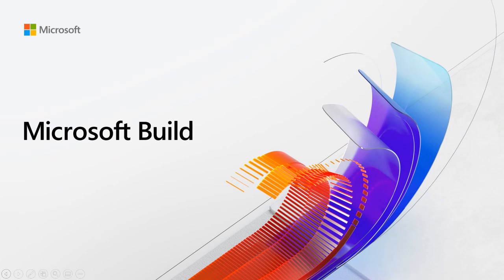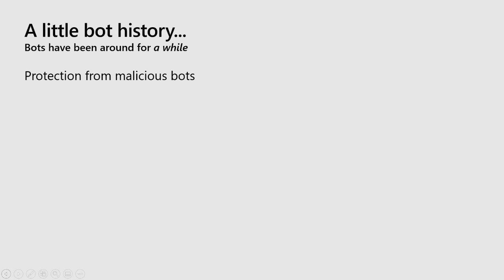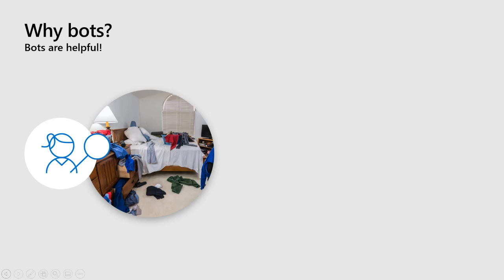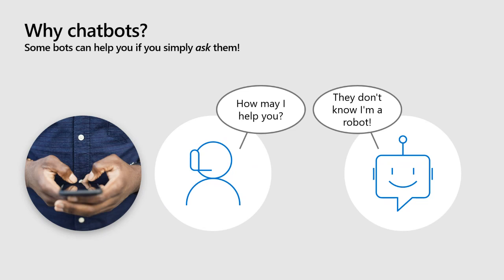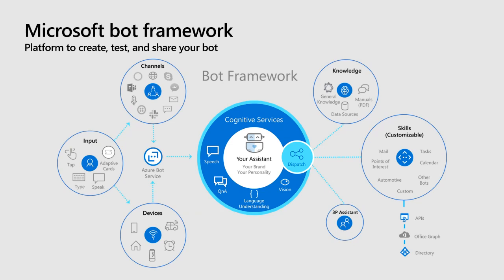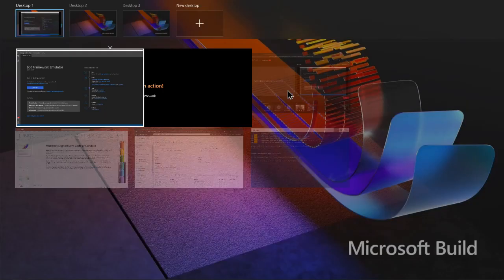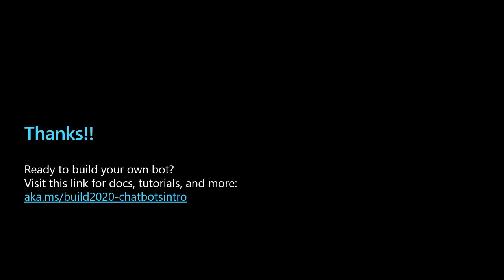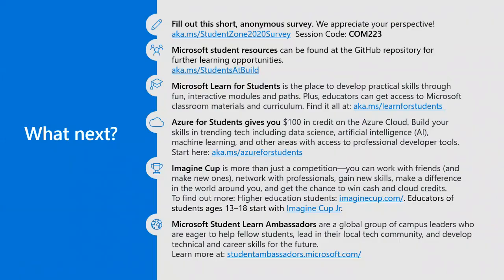An Introduction to Chatbots | COM223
Community Connections experience - Bots are apps, but what are the distinguishing factors that make an app a bot? What makes a bot a chatbot? Why is AI and ML an important part of a bot?  In this session we'll explore and answer these questions with the Azure Bot Framework!